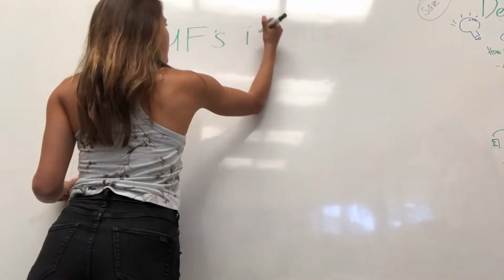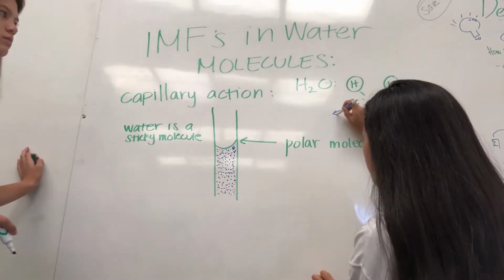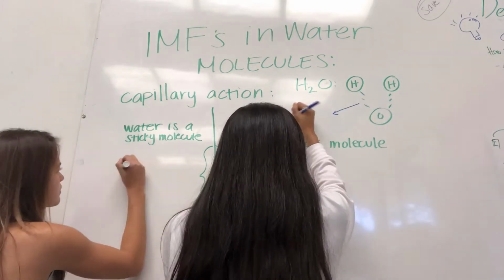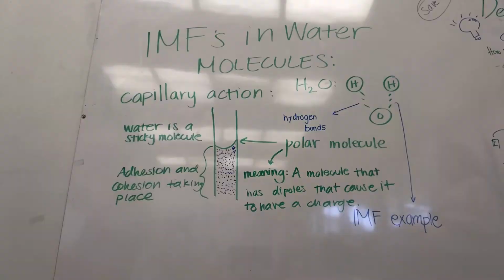IMF's in water molecules- mehana muranaka